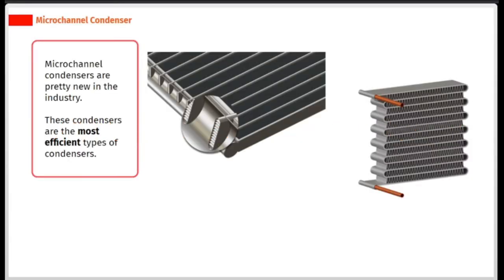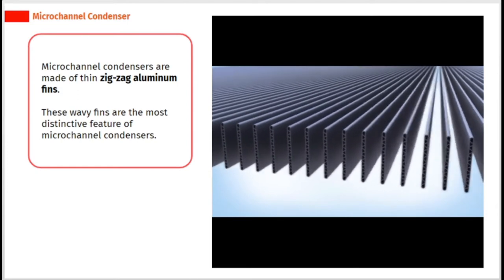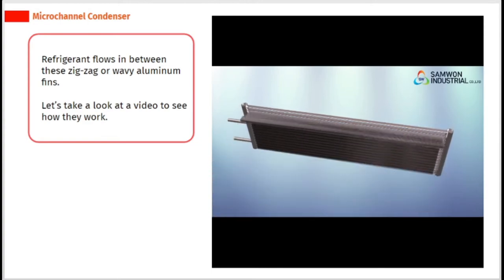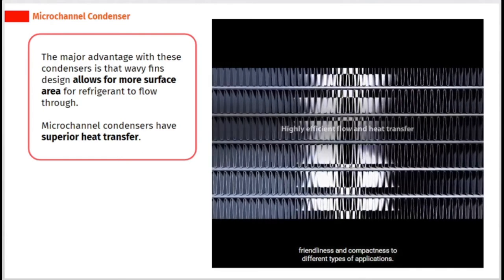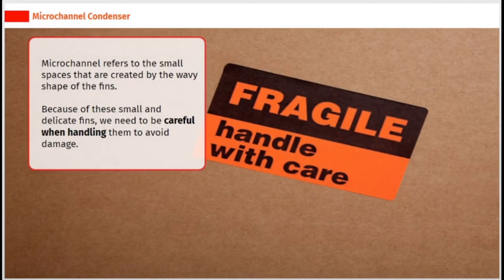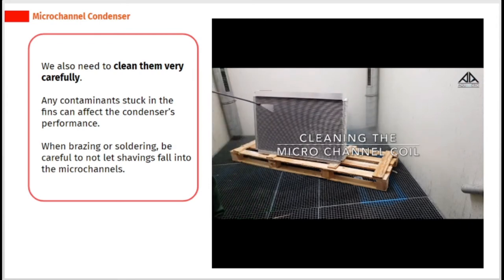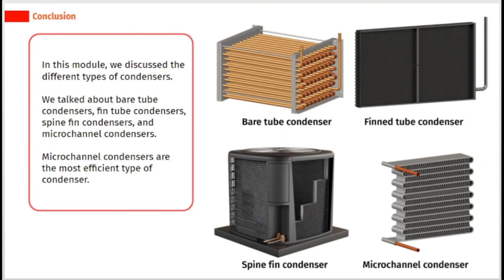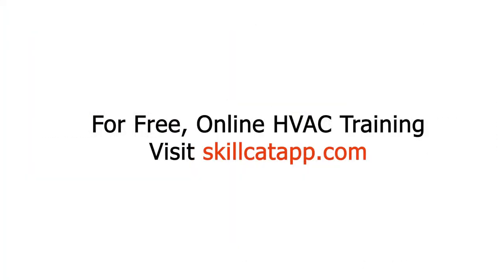All About Microchannel Condenser | Refrigeration Equipment Course | SkillCat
Learn about microchannel condenser in this chapter of refrigeration equipment course.